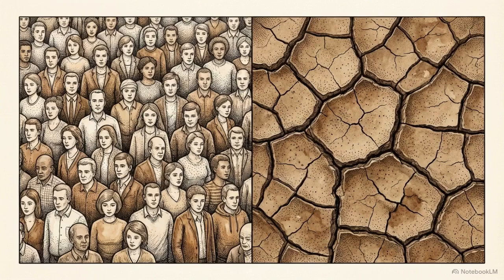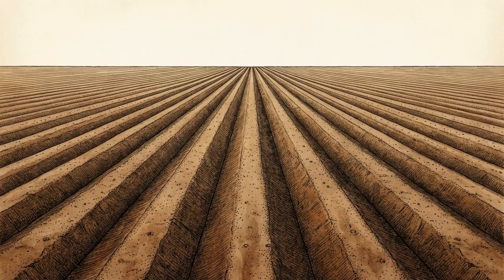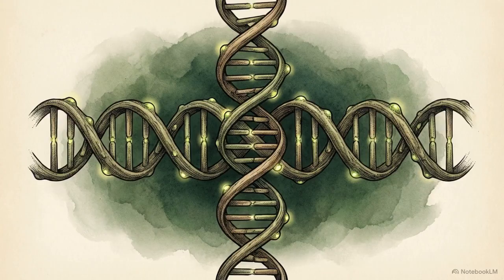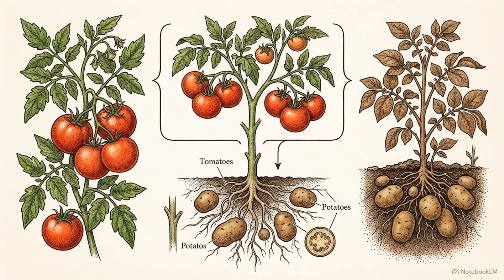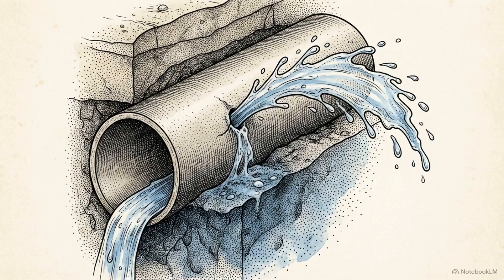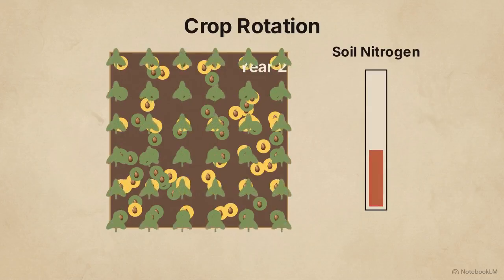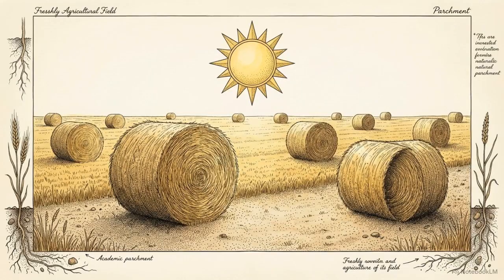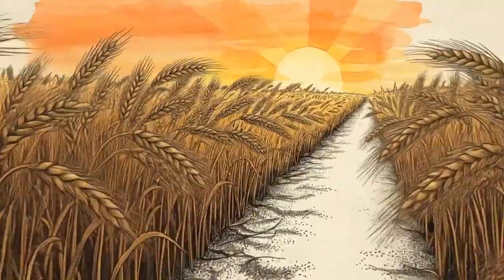Improvement in Food Resources Complete Chapter easy facts class 9#biology